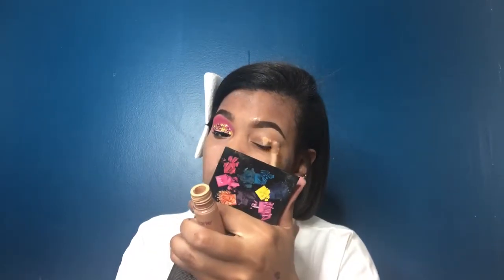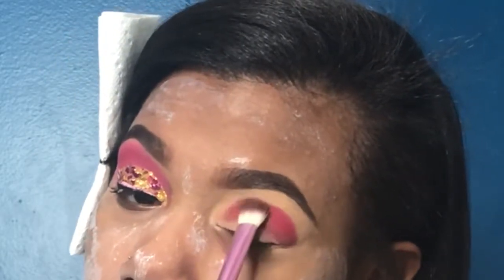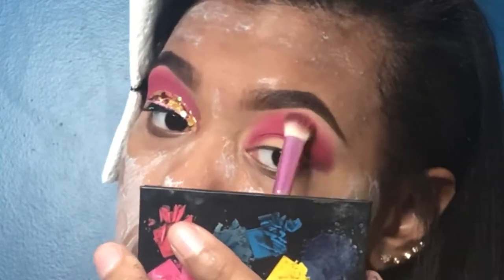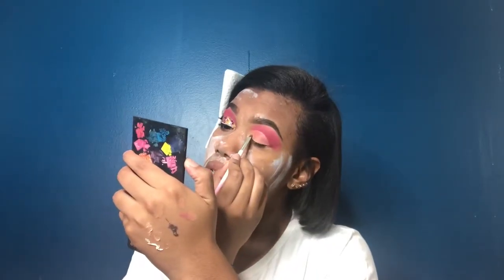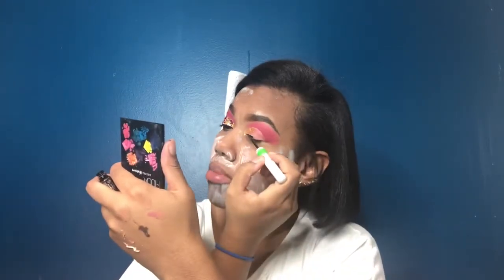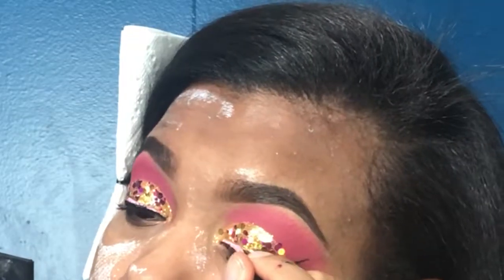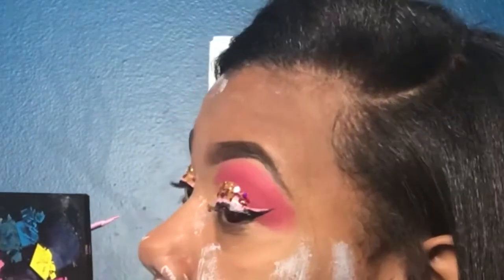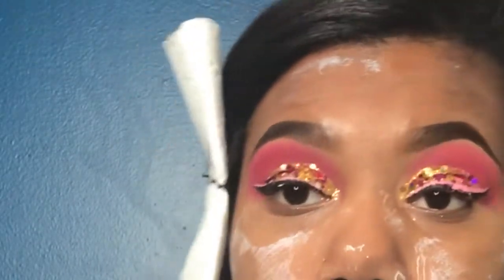Glitter Cut Crease | Jada’s Vanity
Heyyy girrrrls back at it again with another tutorial ✨
Hope you liked this one and recreate this look and if you do don’t forget to tag me ☺️!